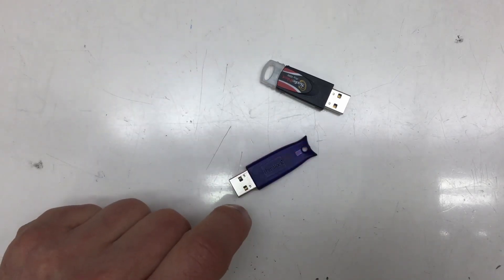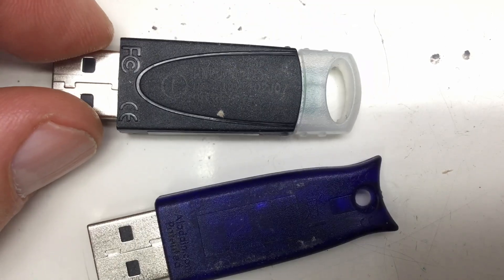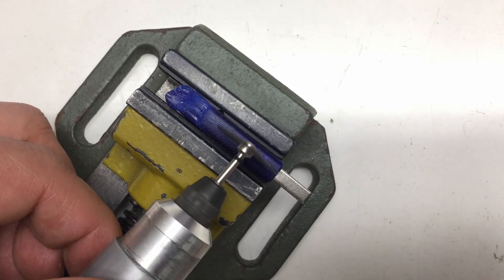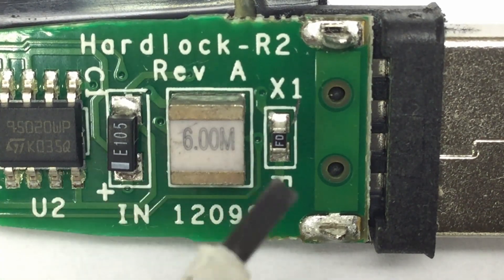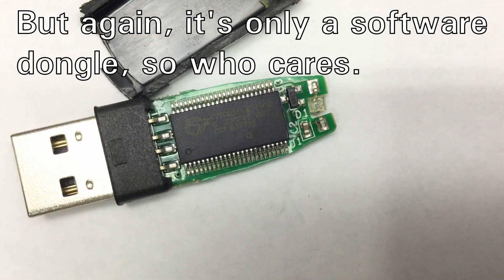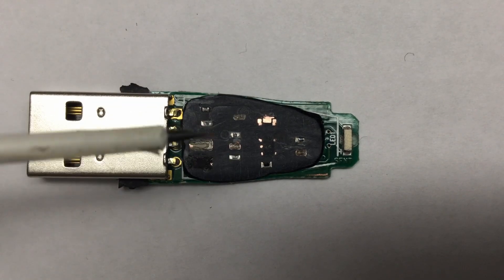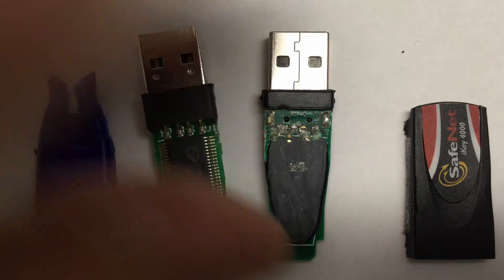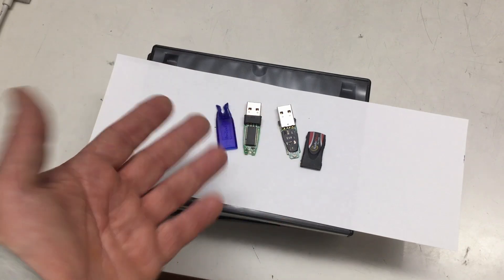Hardlock R2 Dongle & SafeNet iKey 4000 Token – Double Teardown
Comparing apples (software dongles) to oranges (AES PKI tokens), but anyway …
↓↓↓ Complete description, time index and links below ↓↓↓

Ever wondered what’s inside a software dongle or an AES (Advanced Encryption Standard) PKI (Public Key Infrastructure) token? Me too! So let’s find out! As always my predictions are (mostly) off.

00:00 Intro – two security USB sticks
00:41 Contenders – Hardlock R2 & SafeNet iKey 4000
01:03 Teardown – had to break out the big guns
02:46 Hardlock R2 – USB controller with MCU & SPI EEPROM
07:55 Depotting – the SafeNet iKey 4000
09:54 SafeNet iKey 4000 – one big chip and maybe a small one
11:17 Verdict – AES PKI token more secure than software dongle
12:51 Wrap-up- that was more interesting than expected, bye